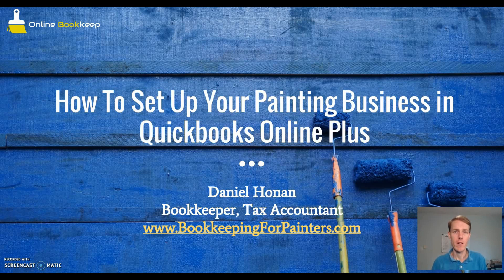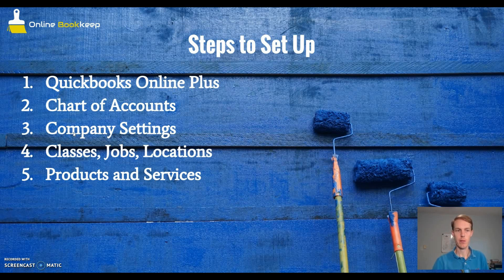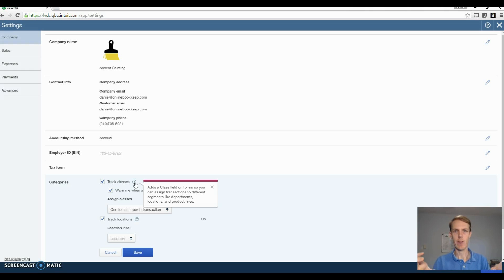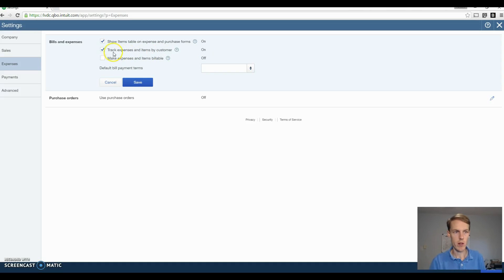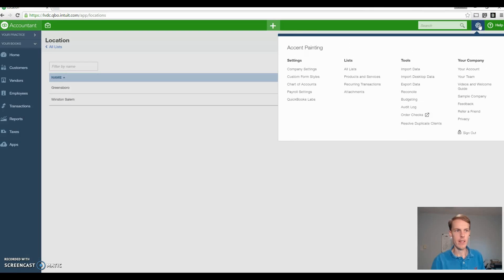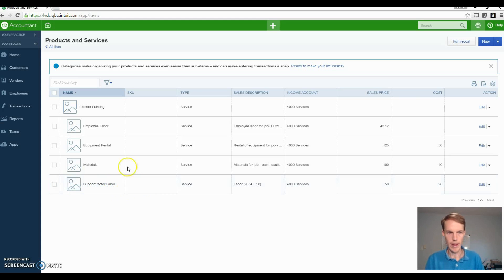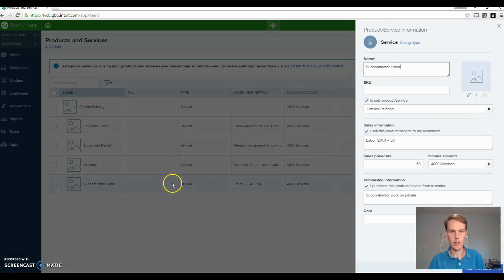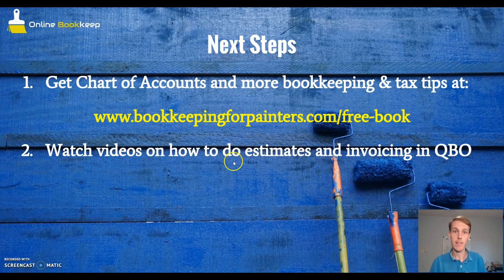Set Up A Painting Business In Quickbooks Online Plus - How To Video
This video shows you how to set up your painting business in Quickbooks Online Plus.
To get a download of the Chart of Accounts I mentioned, or other resources for painting contractors, go to:

For years I worked in the residential and commercial painting industry. I did everything from prep work and painting houses to managing crews and completing estimates with clients. After a couple of years, I ended up running my own painting business with 3 paint crews and 6 employees.

After my stint in the paint industry, I pursued an education in business and accounting. Now, I'm a bookkeeper and tax accountant. With my painting and accounting experience, I'm uniquely positioned to help paint contractors save time, money, and resources. I understand the painting industry and the ways to save paint contractors money and time.

I am passionate about sharing my knowledge of taxes to help small business, paint contractors grow their business and work less while doing it.

Here's who I work with:

✓ PAINTING CONTRACTOR (0 to 40 employees) - Are you struggling to keep up with your bookkeeping? Are you paying too much in taxes? I provide tailored bookkeeping and tax strategies to save painting contractors time and money.